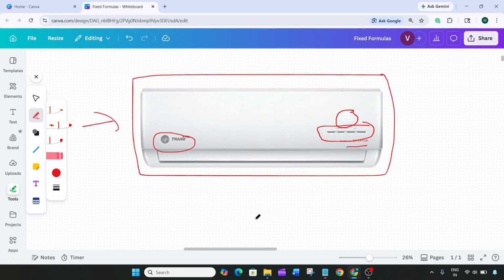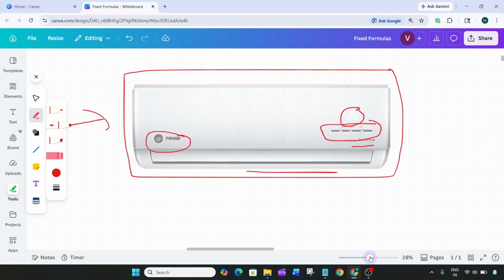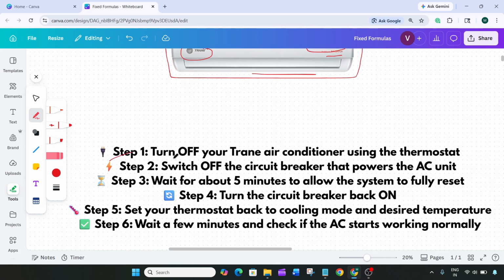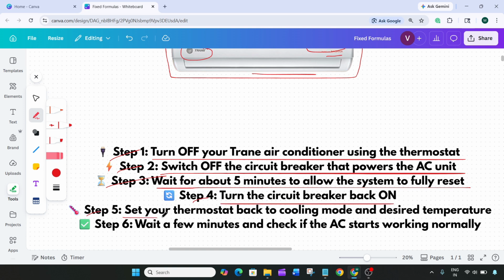How to Reset Trane Air Conditioner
Welcome to the Fixed Formulas YouTube channel! In this tutorial video, I will show you How to Reset Trane Air Conditioner